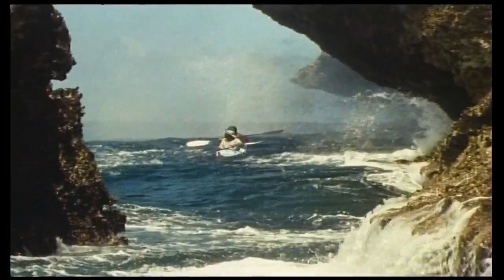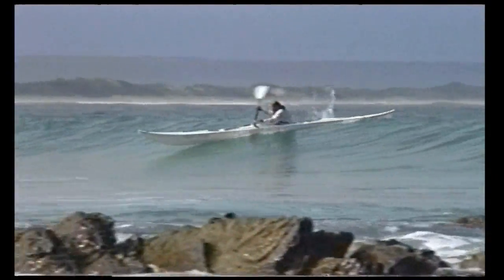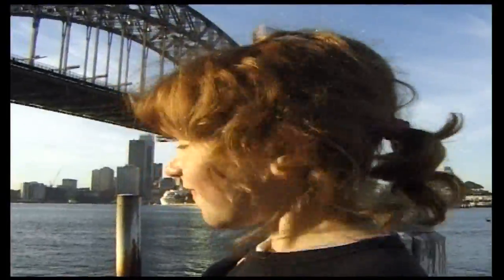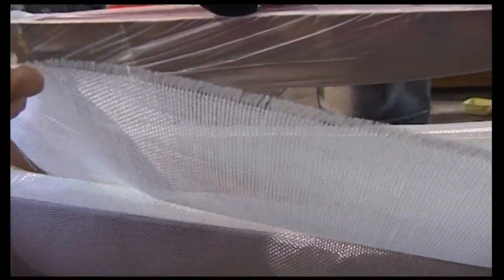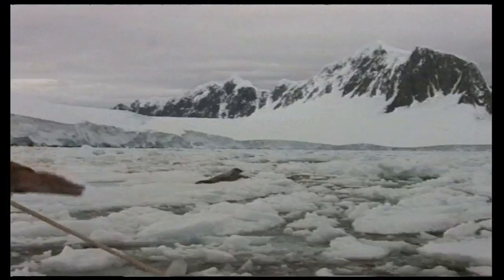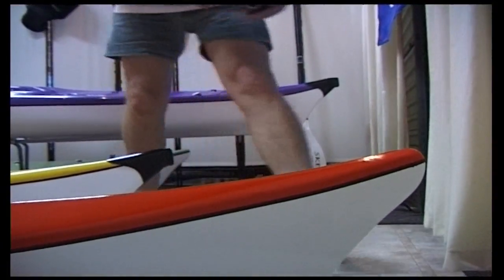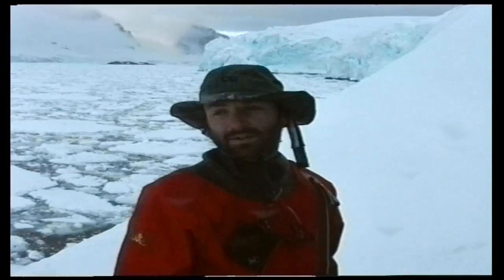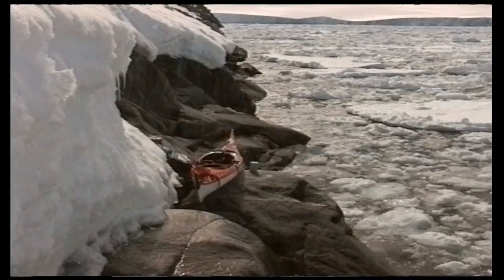Pittarak Sea Kayaks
A promotional video looking at features, manufacturing and design.